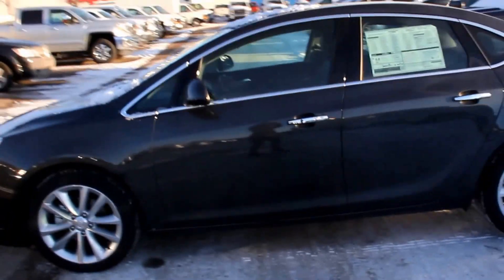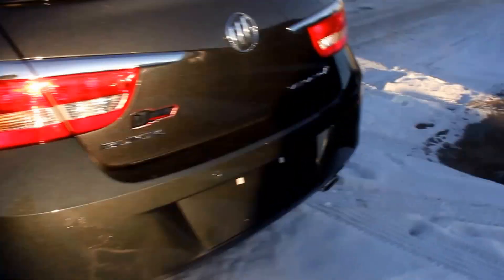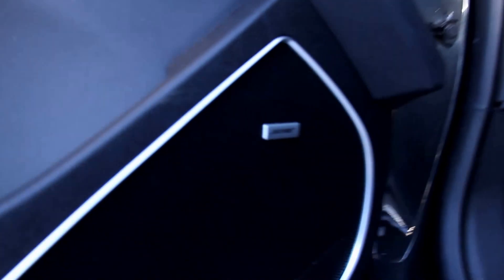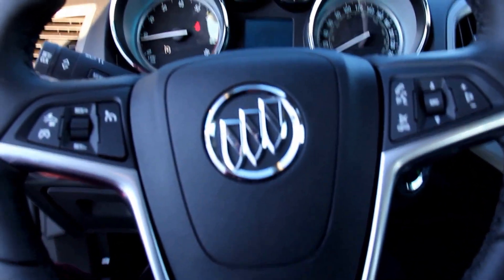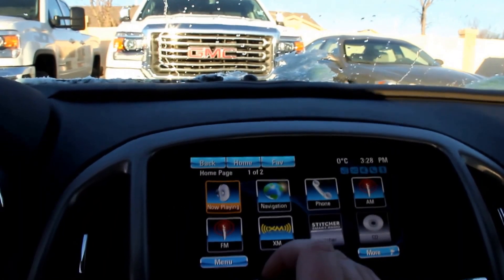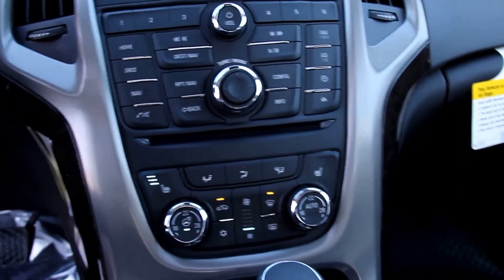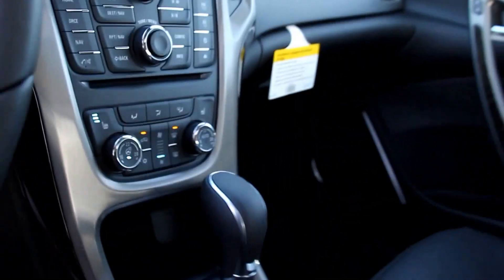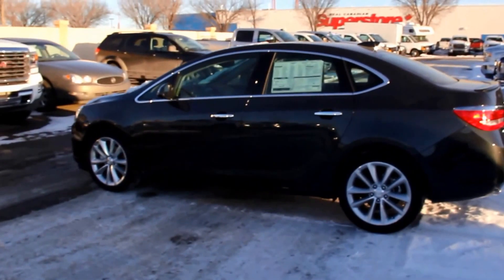Brand new 2016 Buick Verano for sale in Medicine Hat, AB